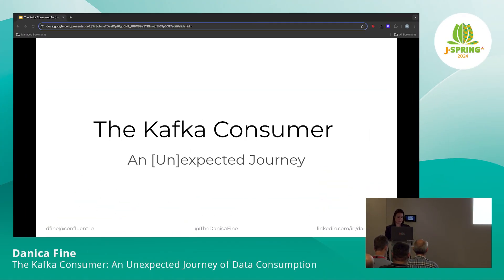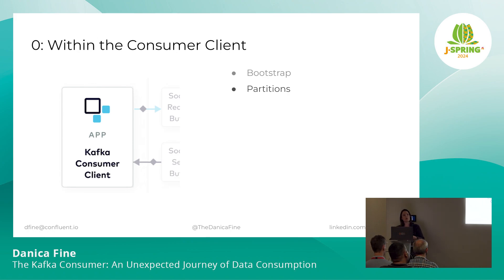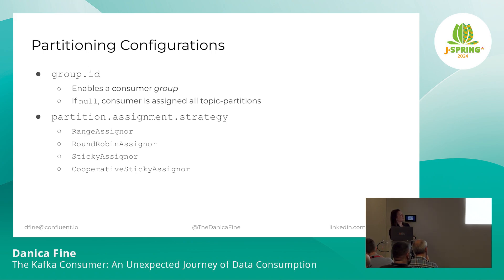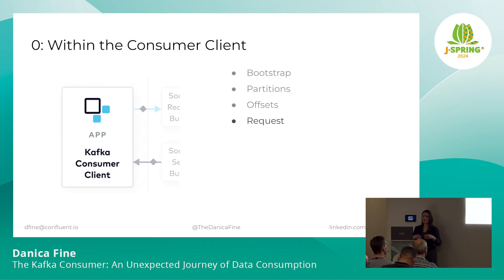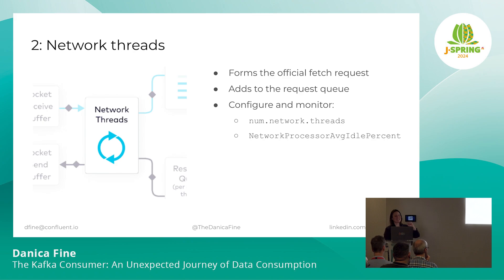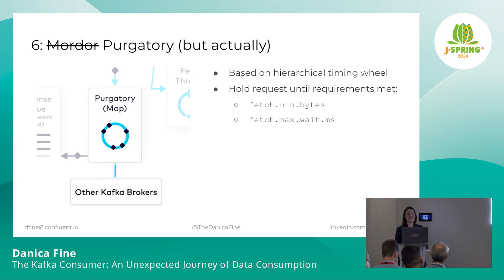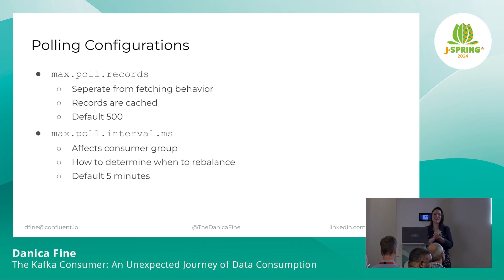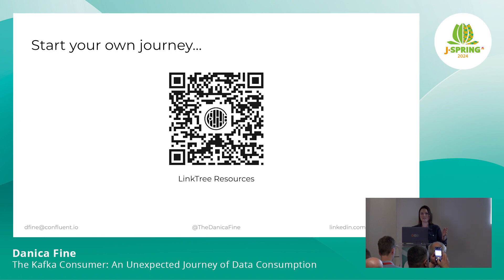J-Spring 2024: The Kafka Consumer: An Unexpected Journey of Data Consumption - Danica Fine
Once your data is stored on your Apache Kafka® cluster, the next step is to consume that data and do something interesting with it. Enter: Kafka Consumers. We all know how to set up a Kafka Consumer to poll data… but do you know how a consumer fetches the data from the cluster? Let’s find out!

Every call to consumer.poll() is translated into a low-level request which is sent along to the brokers for fulfillment. In this session, we’ll join Kafka Consumers as they embark on their epic adventure to consume your data. First, see how these clients band together in a single fellowship and follow the guidance of their consumer group coordinator. Then, follow a request from an initial call to poll(), all the way to disk, and back to the client with your data via the broker’s final response. Along the way, we’ll explore a number of client and broker configurations that affect how these requests are handled and discuss the metrics that you can monitor to keep track of every stage of the consumer life cycle.

By the end of this session, you’ll know the ins and outs of your Kafka Consumer requests, making your next debugging or performance analysis session a breeze.